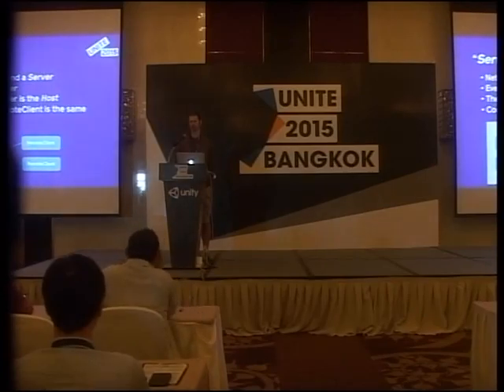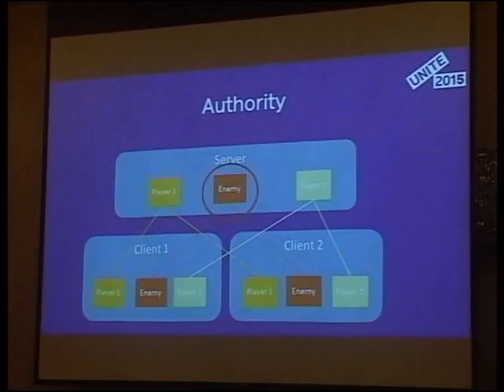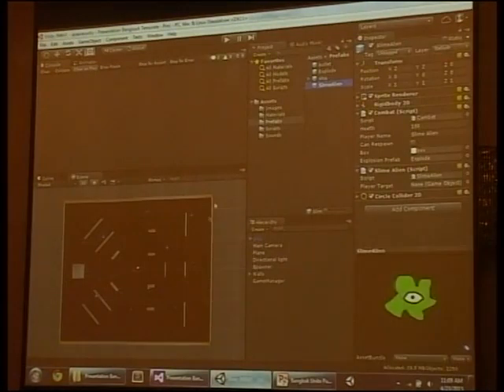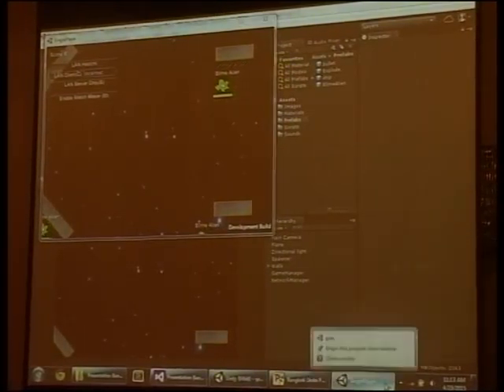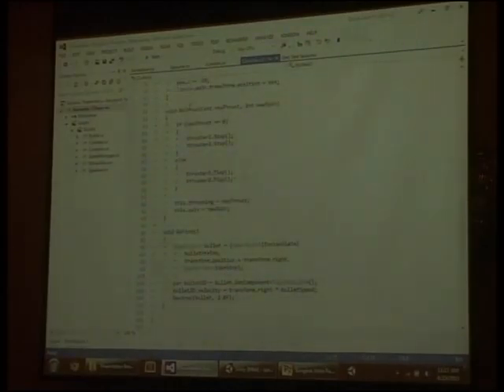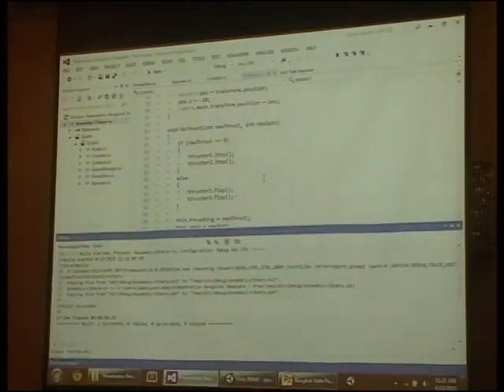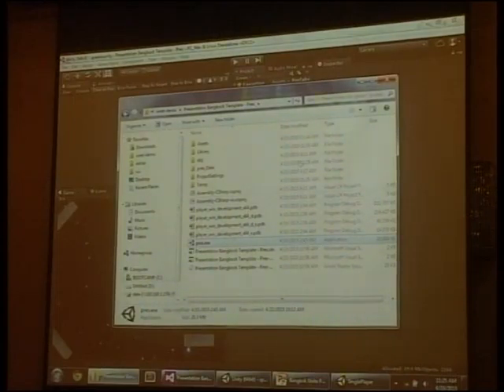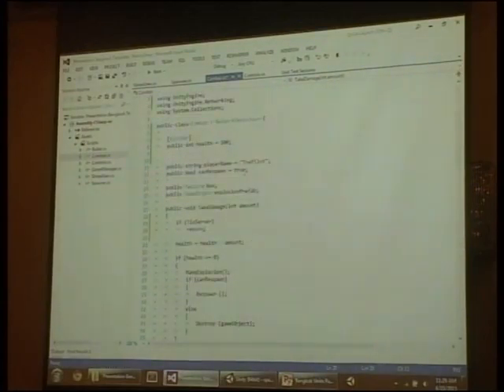New Networking System in Unity 5 (Part 2)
Speaker:  Sean Riley, Unity

Session Summary
This session will demonstrate some of the advanced features of the new networking system for Unity